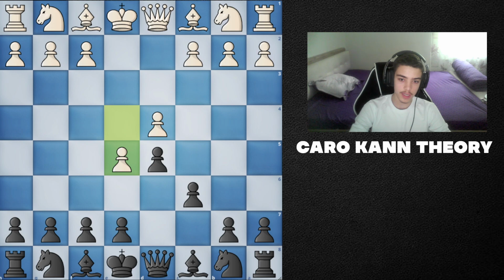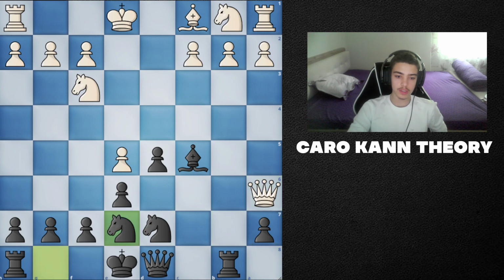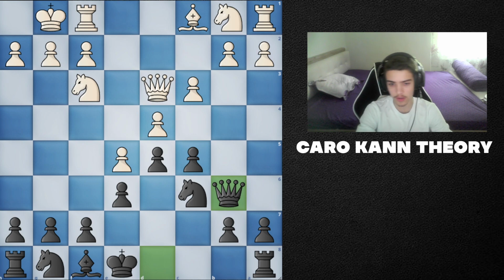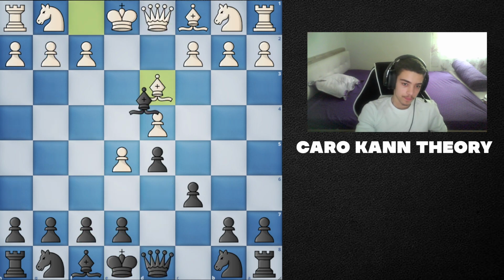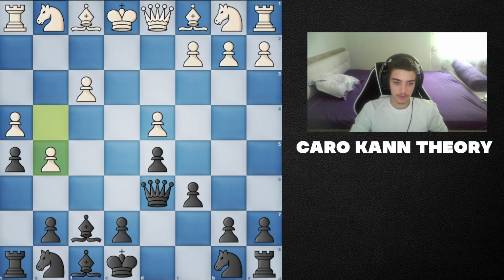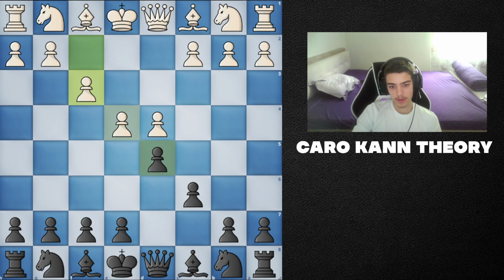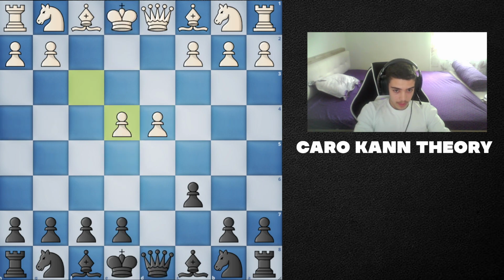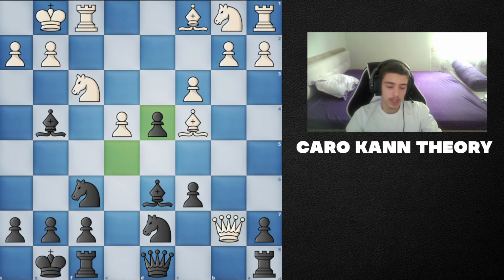You're struggling to get a good position out of the Caro Kann?! - Advance Variation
Showcasing Caro Kann opening theory for chess beginners to chess pro players and in between.

Caro Kann (Tal Variation, Advanced Variation, Hillibilly Attack, Panov Attack, Fantasy caro kann) in extreme detail on how to defeat with the caro kann.

Gaining a good position in the opening is highly important especially in key moments and important theory moves in order not to blunder or lose.